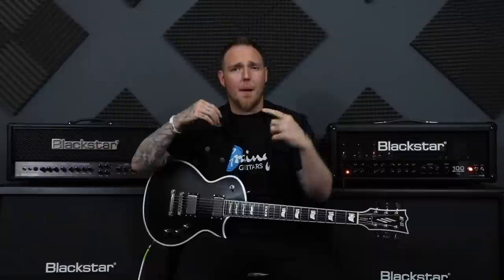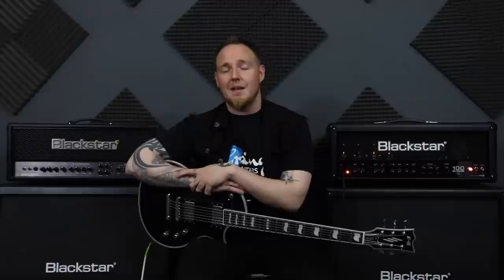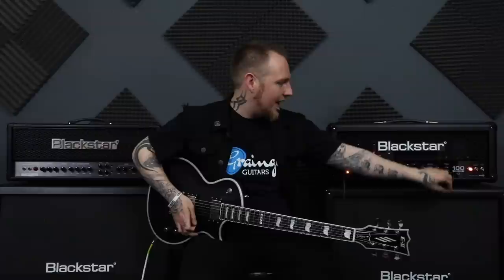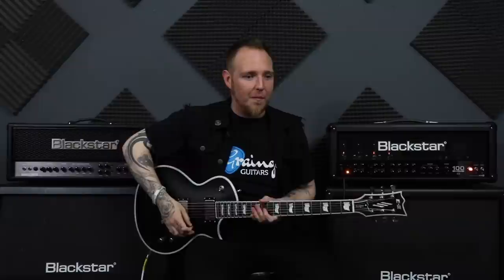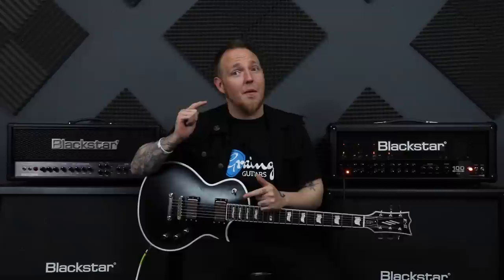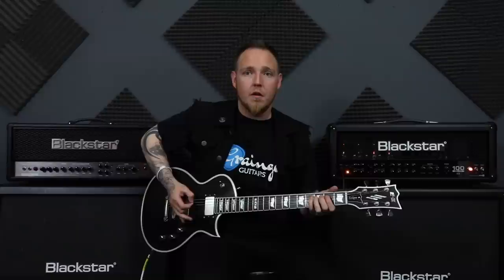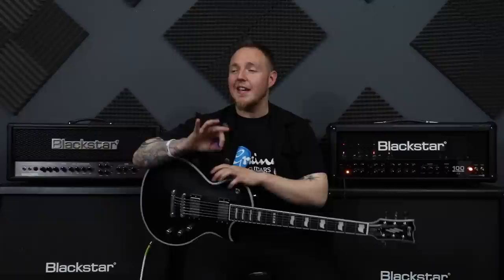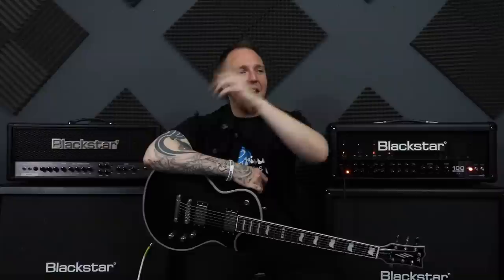The 3 Picking Patterns You Must Know When Playing Metal Rhythm Guitar! (Beginners)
the 3 essential picking patterns you have to know when getting started playing metal rhythm guitar! * MAINLY AIMED AT BEGINNERS*